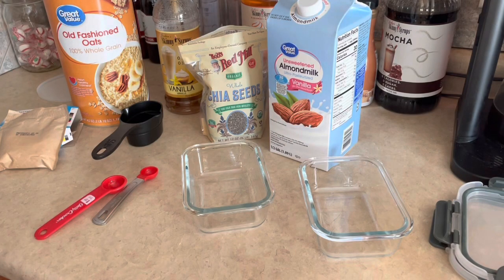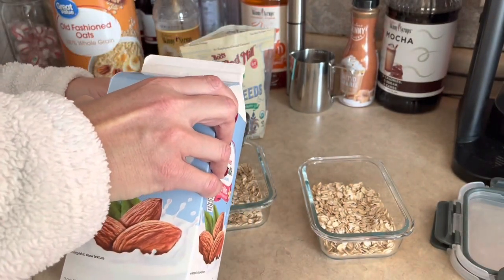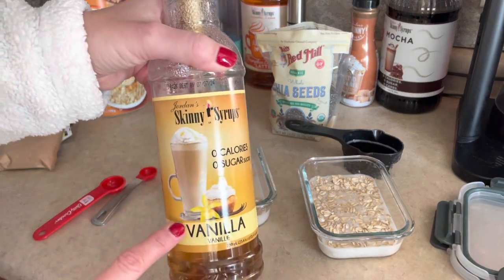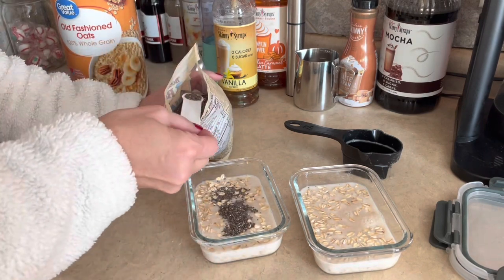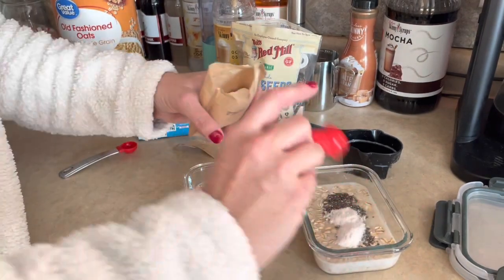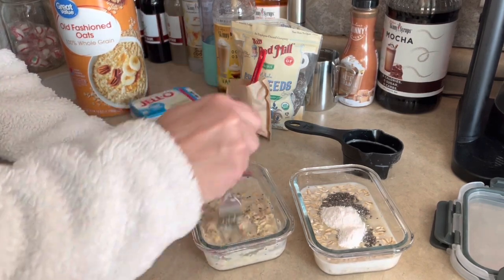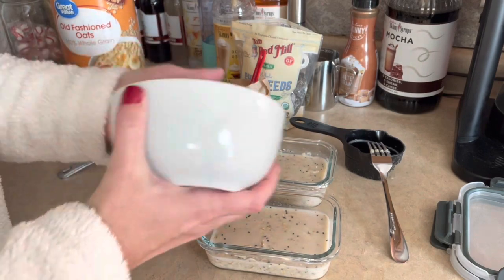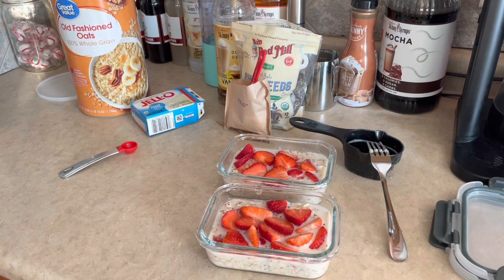Strawberry Cheesecake Overnight Oats - 4 Points - Weight Watchers - VLOGMAS Day 14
Strawberry Cheesecake Overnight Oats is a new cold version  that I am adding to my overnight oats collection!!

Ingredients
1/2 cup old fashioned oats
1/2 cup, unsweetened, almond milk
1/2 teaspoon Chia seeds
2 teaspoons sugar-free Jell-O cheesecake mix
Sweetener of your choice
Fresh strawberries

Iced coffee filter for mason jar

New to WW, here’s a link to join...

Quest Vanilla Protein Powder

Let’s have some fun while staying on track with WW.